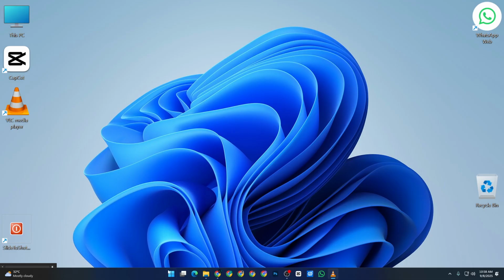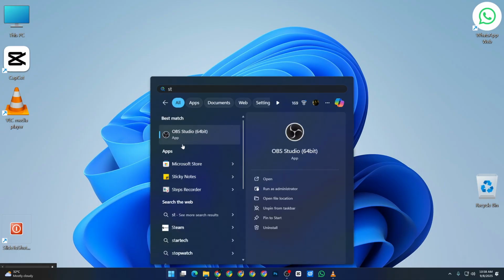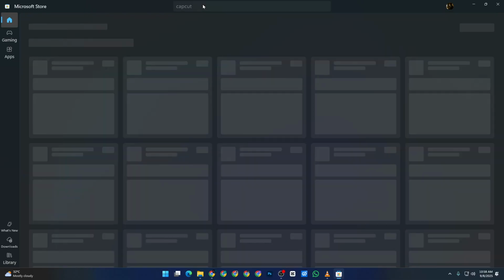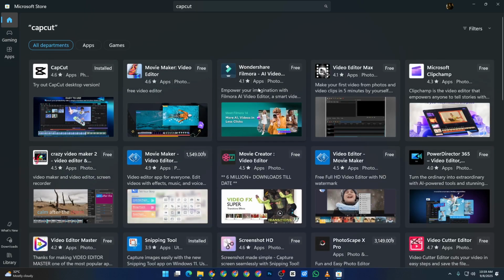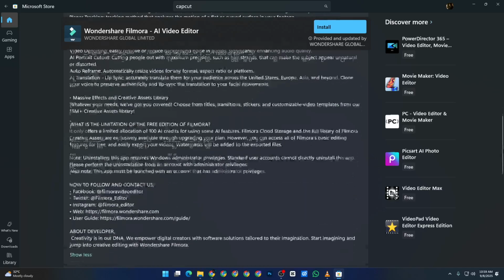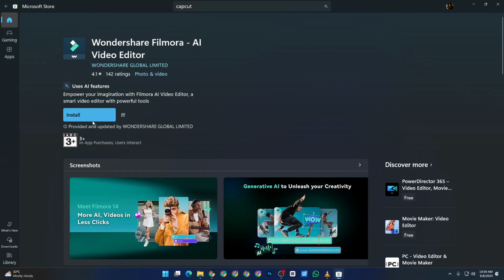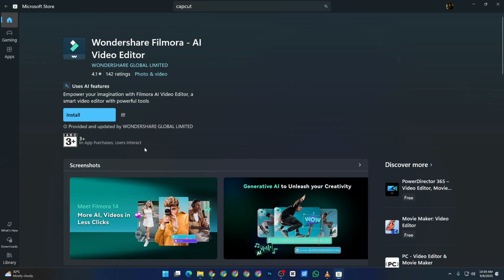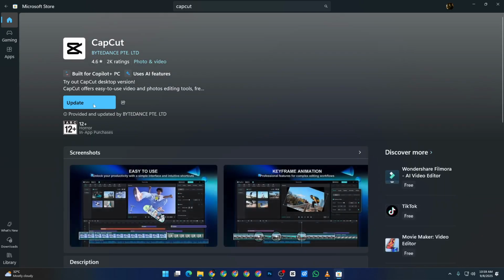How to Download Software on Windows 10 - 2025 (Quick & Easy)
- How to Download Software on Windows 10
In this video, I will show you how to download software on Windows 10 quickly and safely. You will learn the easiest ways to get apps from official websites, install programs, and manage downloads on your PC. This tutorial also covers tips for avoiding harmful files, updating software, and optimizing Windows 10 for smooth installations.